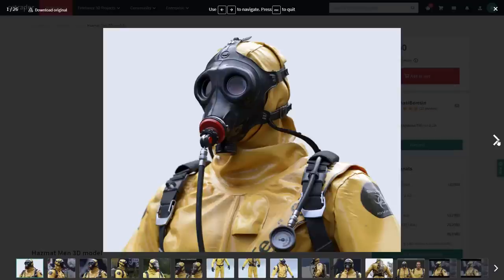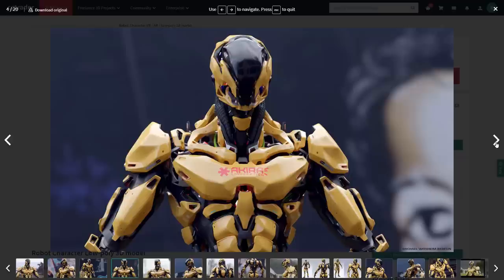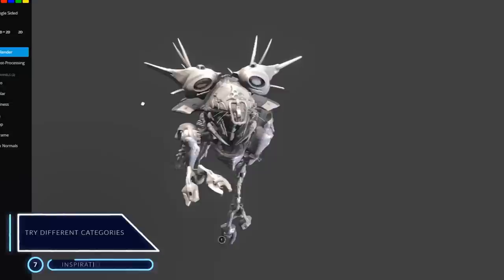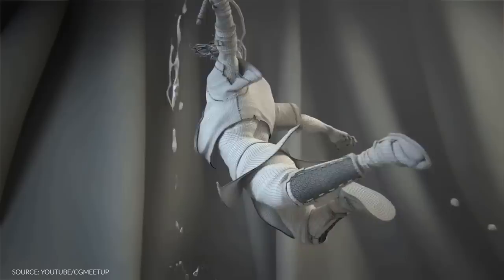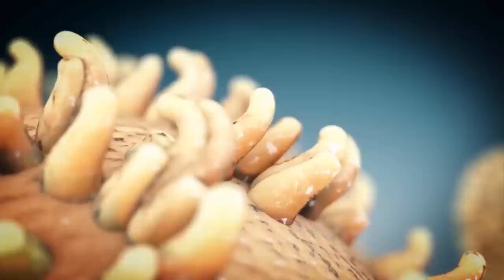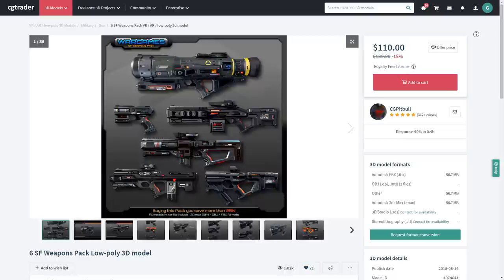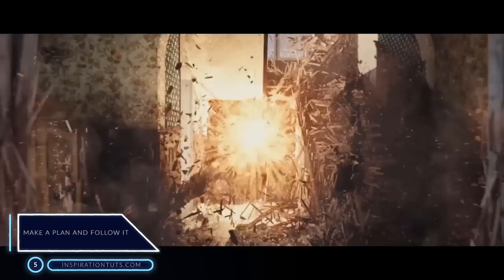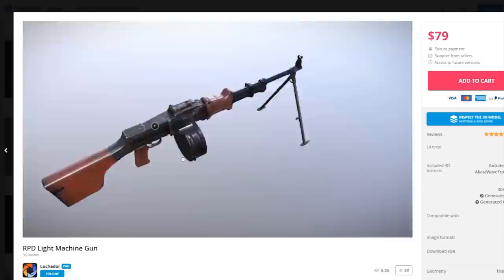mistakes of selling 3D models_Make First $1000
if you want to start selling 3d models and make your first $1000 you probably want to know about some of the things you should do and most importantly some of the mistakes that you should avoid to start generating some income from selling your art online. in this video, we going to talk about 8 mistakes that you should avoid.

⍟Modeling:
Kit Ops 2 Pro

⍟Architecture/Rendering
CityBuilder 3D

⍟Materials/Texturing
Extreme Pbr

⍟ Cloth Simulation:
Simply Cloth

⍟UV unwrapping
Zen Uv

⍟Rigging&Animation:
Human Generator

⍟Retopology
Retopoflow